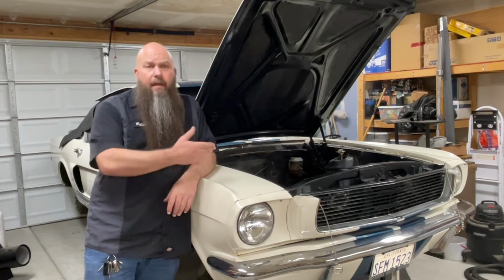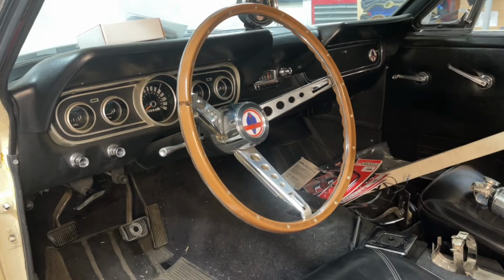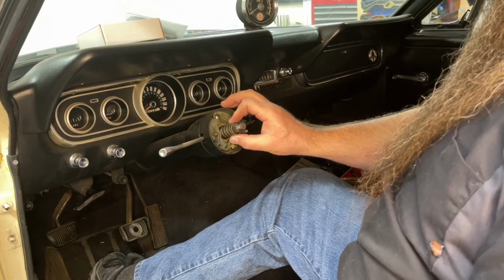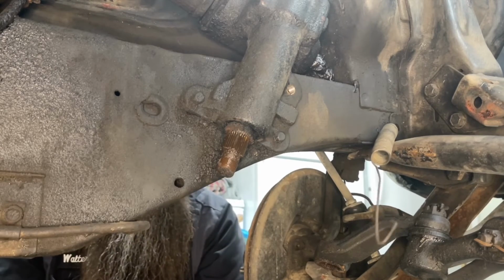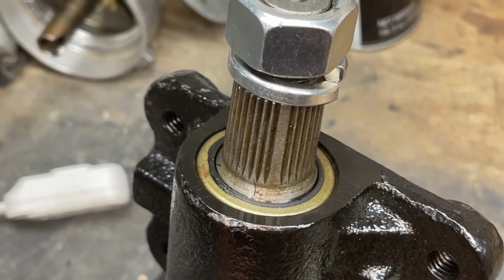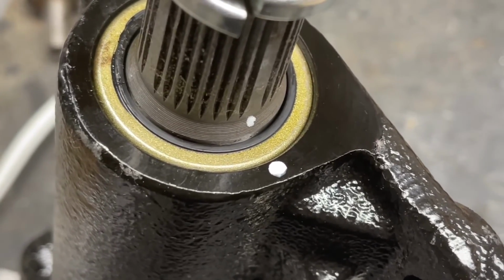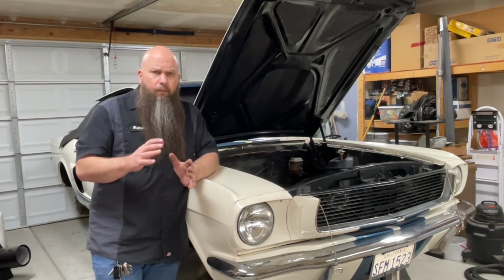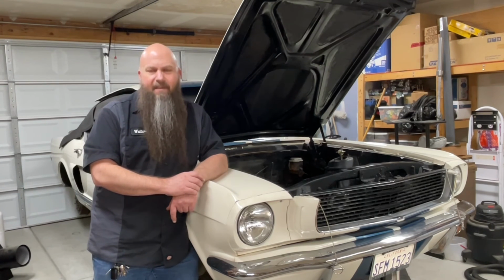How To: Remove & Replace A '65 to Early-'67 Mustang Steering Gear Box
The original steering box on my 1966 Shelby GT350 has pushed all of the grease out the end and the plug is missing.  But more importantly, it was severely worn and had excessive play in the box.  I'll be retaining the original part as I am with all of the original parts I'm upgrading on the car, and if I (or a future owner decades from now) want to restore the car with all of it's correct parts, they will be waiting.

The 65-67 cars with the long steering shafts are notable for being more difficult to change the steering box on because they are pretty unwieldy to maneuver out of the car.  You have to disassemble the steering column and take the main tube loose to get the box out of place, and doing this job with the engine in the car is not impossible, but it's also not pleasant, so this needed to be done while the engine was out of the car and I'm cleaning things up.

I show the important steps and the tools you'll need to do the job with ease, and it's really not bad with everything out of the way.  I also take the steps to show you how to center the box so that you can put the steering wheel on in the correct position on the shaft and get the full steering range lock to lock.